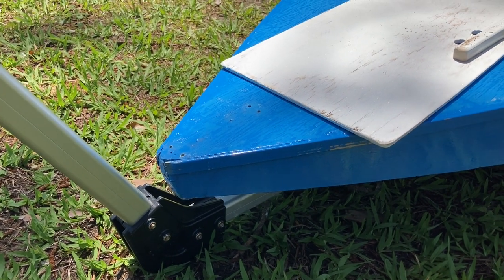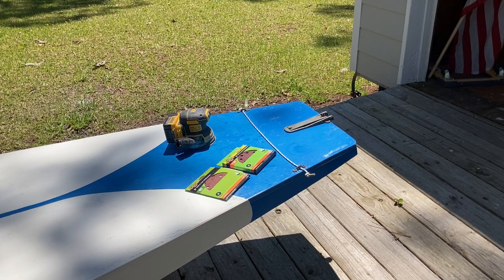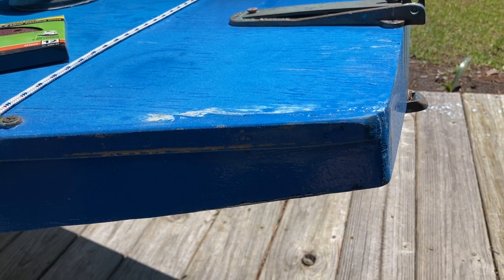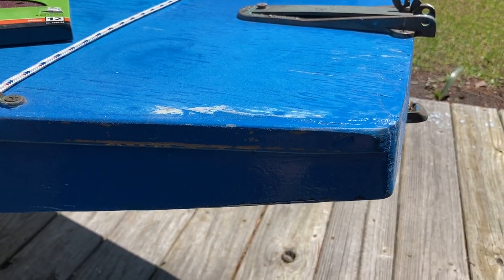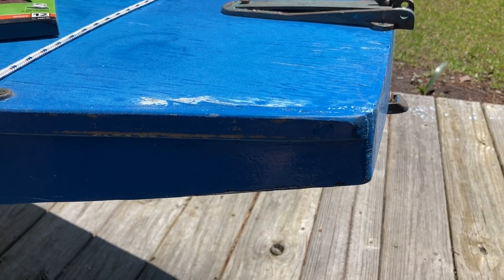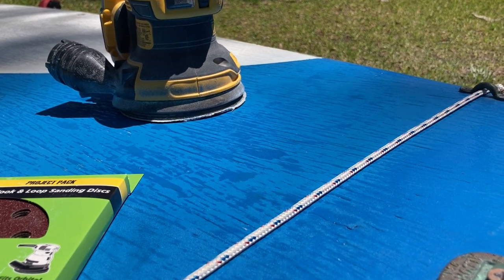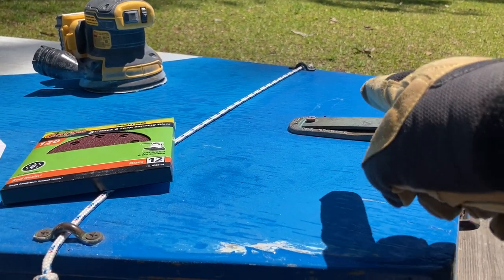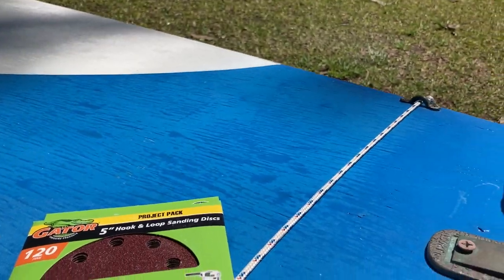1963 Alcort Sunfish CHIP 19 Apr 21 Epoxy Skim Coat Prep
Sanded CHIP's wooden deck in preparation to apply a thin layer of TotalBoat THIXO thickened epoxy, to seal up microfissures in the fir plywood.